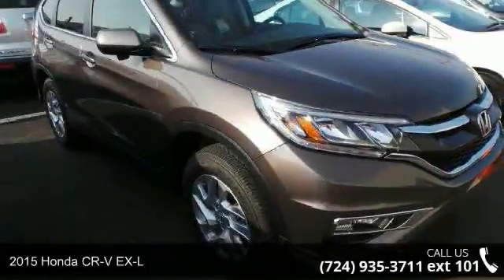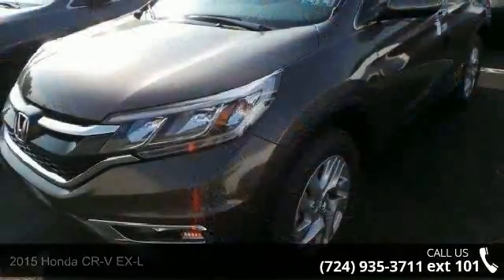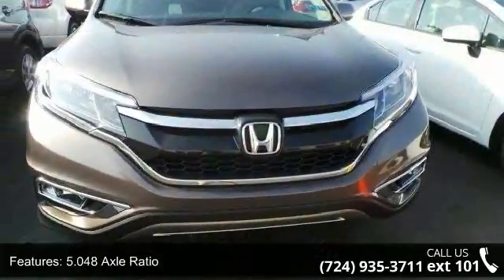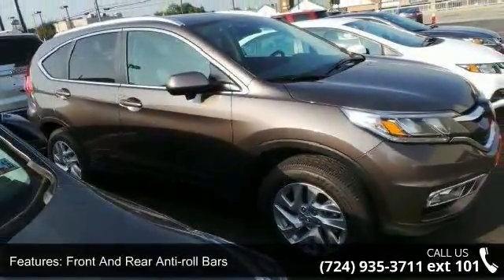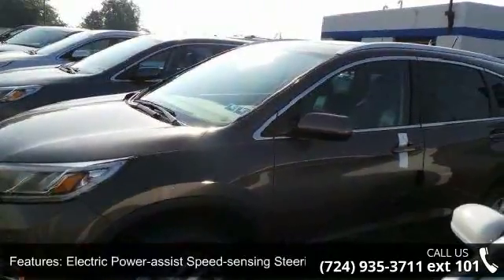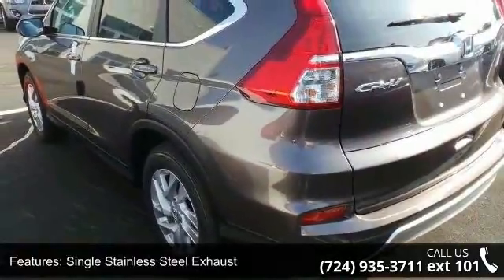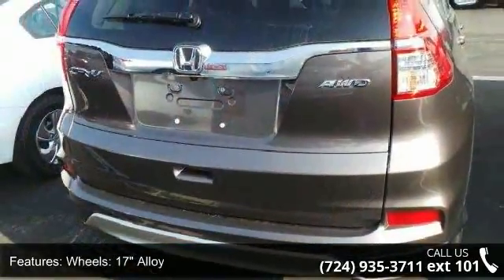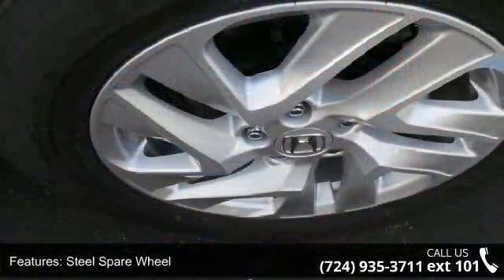2015 Honda CR-V EX-L - Baierl Honda - Wexford, PA 15090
The Honda CR-V has a modern aerodynamic look, with sweeping lines, exciting body sculpting, and a dramatic profile. It has enough attitude and ability to get you around town and then tackle the open road and the great outdoors. The CR-V comes equipped with a 2.4-Liter i-VTEC 4-Cylinder engine with 185hp and a Continuously Variable Transmission. It has a rigid unit-body structure, coupled with taut suspension tuning, which give it impressive handling characteristics. For ultimate 4-season security, the CR-V is available with Honda's Real Time All-Wheel Drive with Intelligent Control System that smoothes out initial acceleration and can transfer up to 100% of torque to the rear wheels. The CR-V is very fuel-efficient and can get up to an EPA estimated 34 MPG Highway when in two-wheel drive. Hit the green ECON button, and the vehicle makes adjustments to its systems so they can be more efficient.